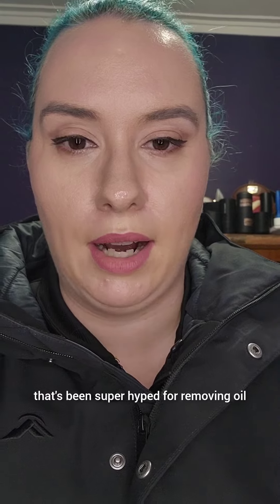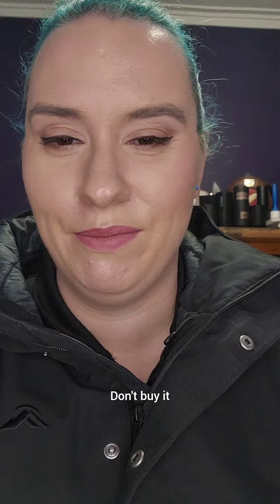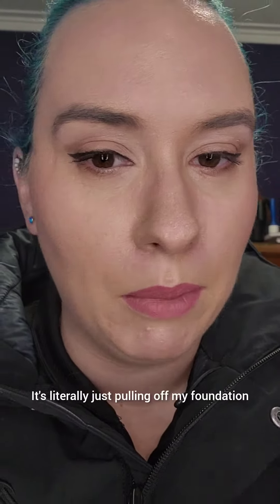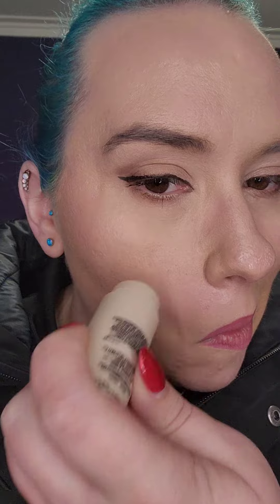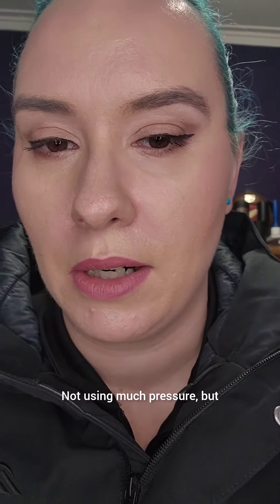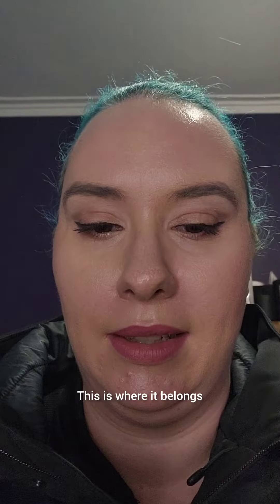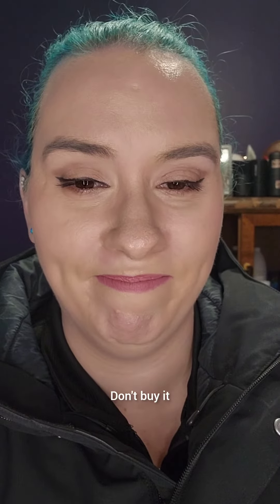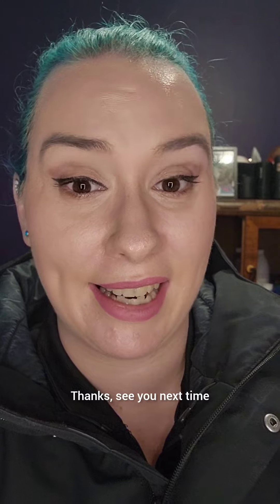Deinfluencing - Makeup Revolution Volcanic Roller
I bought this hyped product to try and it's awful. Let me save you money!